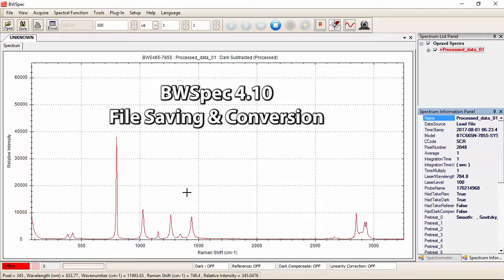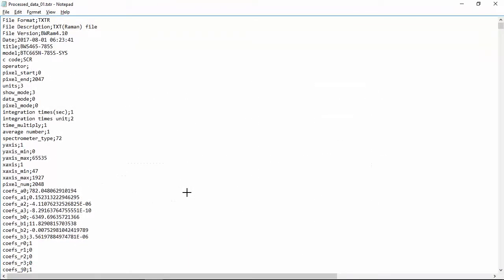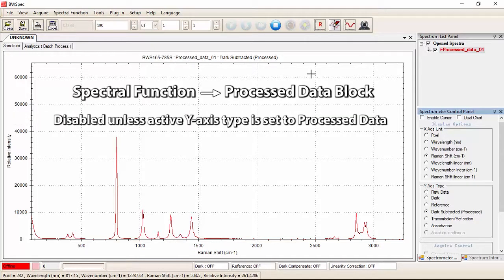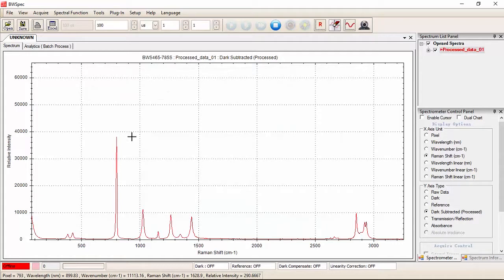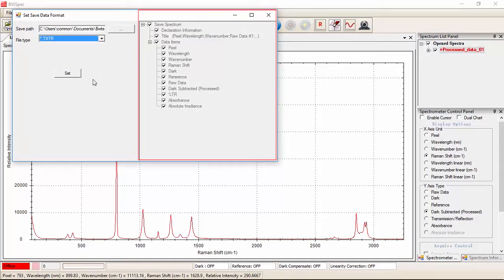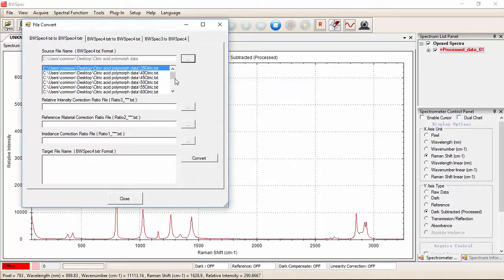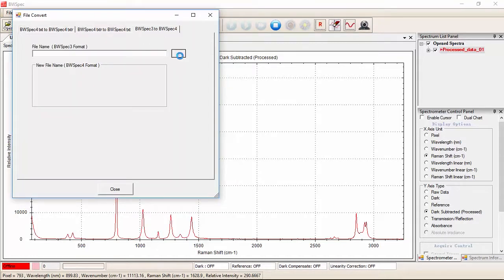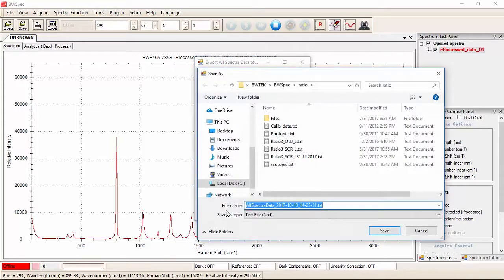B&W Tek - BWSpec 4.10 - File Saving & Conversion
In this tutorial,  we discuss our new Raman format, .TXTR, and show how to properly save files, along with the different file types in BWSPec 4.10 software. We also explain how to use the File Conversion Tool and Export Data Plug-in.